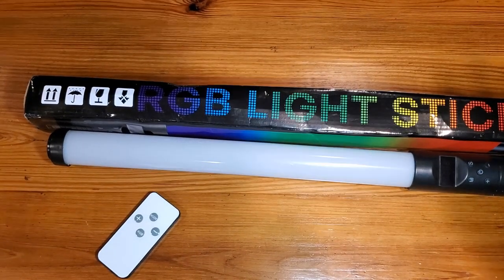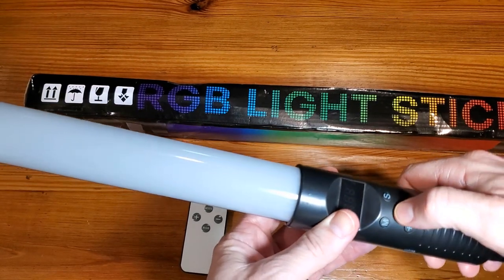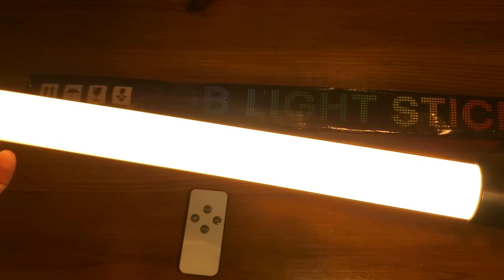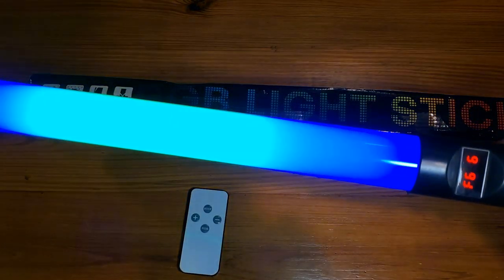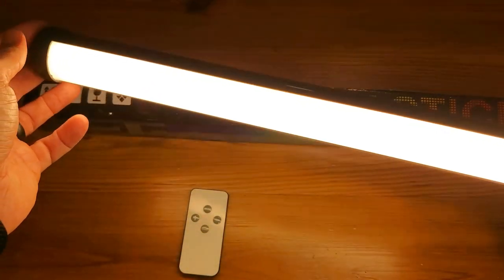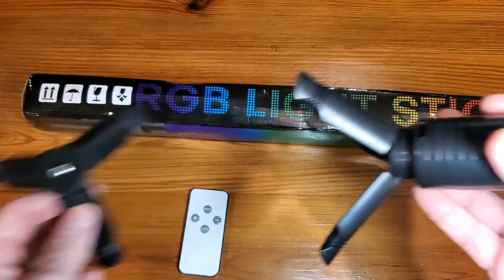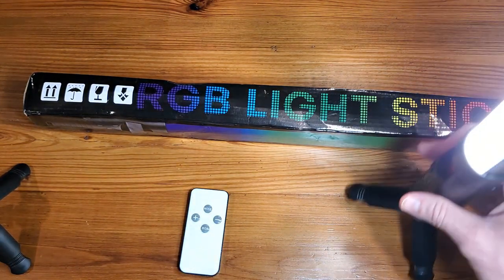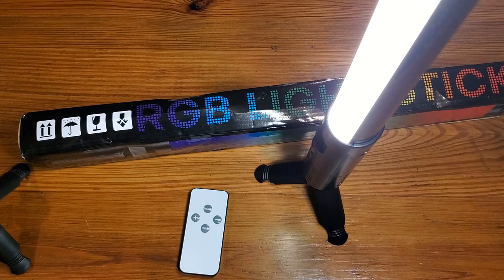Temu - LED Photography Fill Light With Tripod Review and Demo Worth Buying?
LED Photography Fill Light With Tripod, RGB Stick Lamp, Rechargeable Desktop Atmosphere Light, Party Colorful LED Lamp, USB Handheld Flash Speedlight, For Halloween Christmas Thanksgiving

Most people love brightening up their spaces, whether it's for a party, making videos, or just adding some color to their room. That's where this special light from Temu comes in handy. It's not just any light; it's a LED photography fill light that comes with its own tripod, and it can change colors too!

This light is perfect for anyone who needs a little extra brightness in their life. It's great for making your videos look better, lighting up your Halloween, Christmas, or Thanksgiving celebrations, or just creating a cool atmosphere in your room. It's like having a rainbow at your fingertips!

What's really cool about this light is that it's not just for big people with cameras. It's easy enough for anyone to use, even if you're just starting to learn about photography or making videos. You don't have to worry about it being too complicated.

Here are the five things people love most about this light:
It can change to lots of different colors, so you can pick your favorite or match it to your mood.
It comes with a tripod, so you can set it up anywhere you want without having to hold it.
It's rechargeable, which means you don't have to keep buying batteries for it.
You can even hold it in your hand with a USB, making it super portable.
It's perfect for parties because it can make any room look fun and festive.

But, not everything is perfect. Here are five things some people didn't like:
Sometimes it can be a bit tricky to figure out all the different settings.
The tripod might not be as tall as some people would like.
If you use it a lot, you'll need to recharge it pretty often.
The light might not be bright enough for really big rooms.
Some people wish it came with a remote control to change the colors from far away.
Even with these downsides, there are so many reasons to love this LED light. It makes everything look better and more fun, from your videos to your parties. If you're looking for a way to add some extra sparkle to your life, this light from Temu could be just what you need!